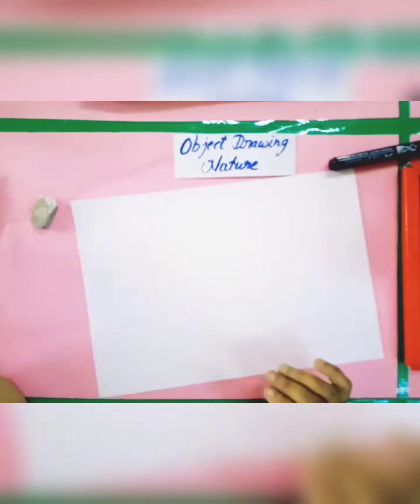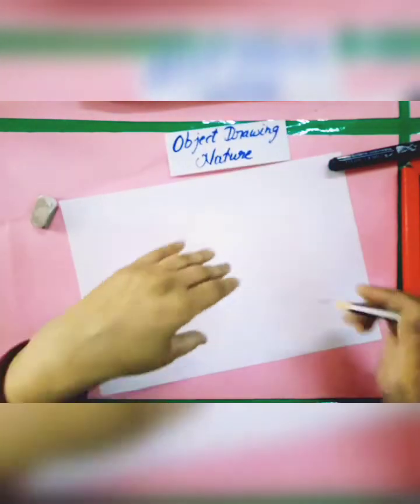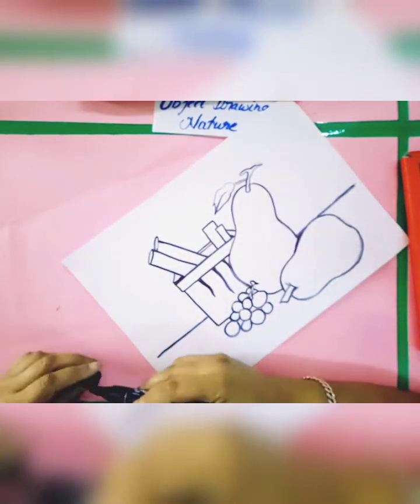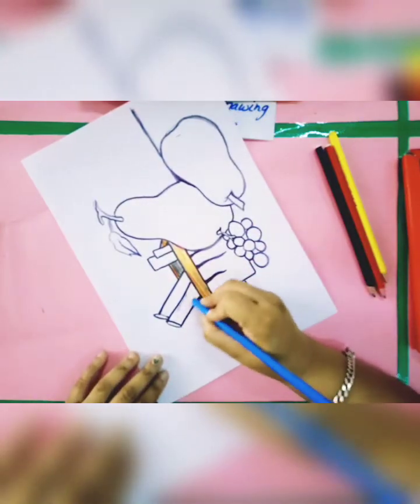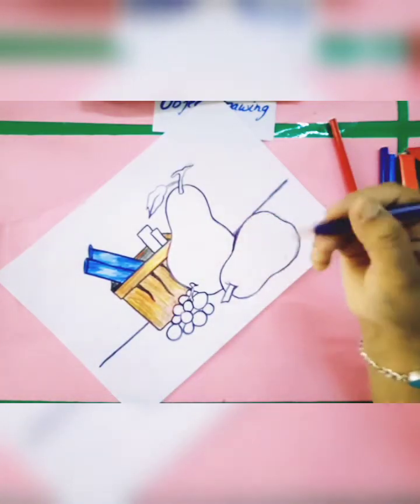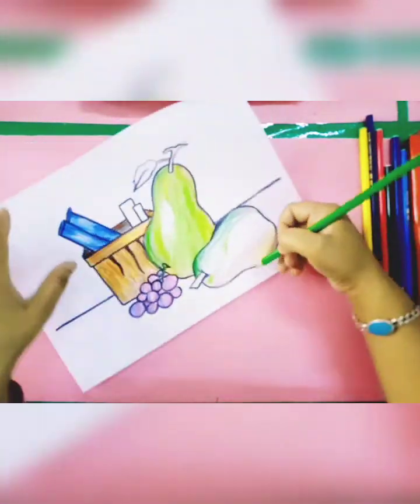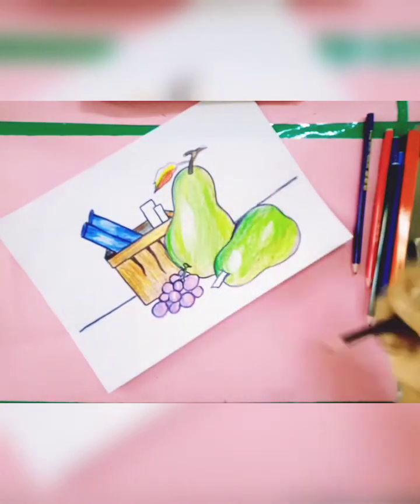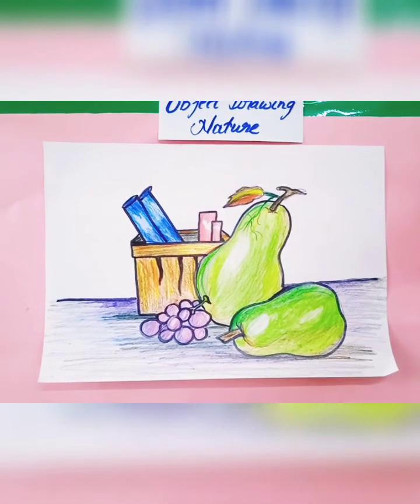OBJECT DRAWING NATURE(CLASS-VII-A) 1-7-2021